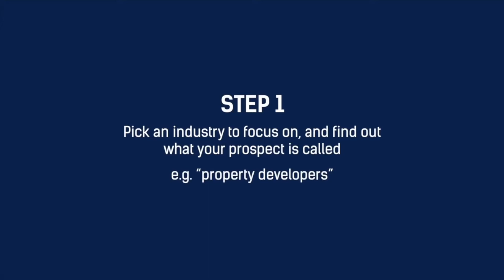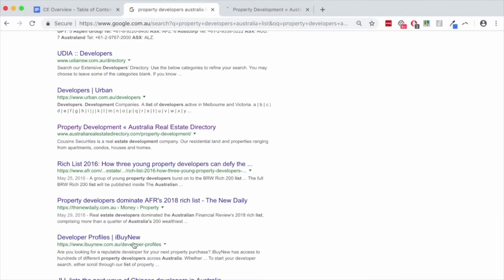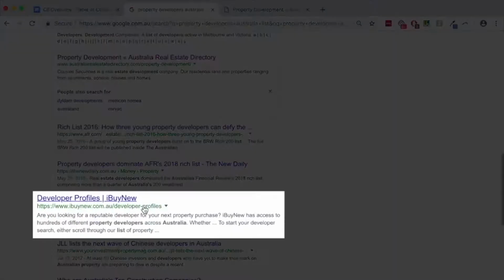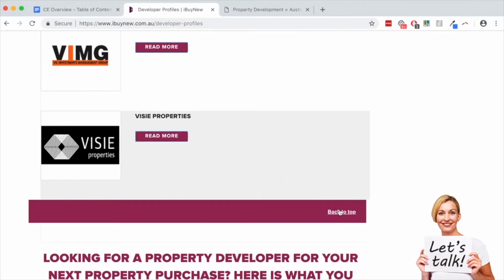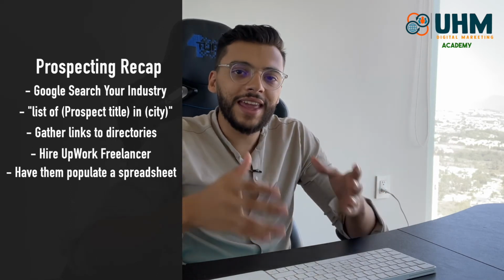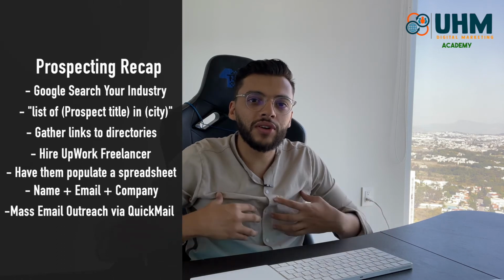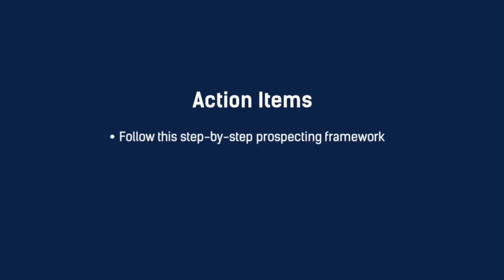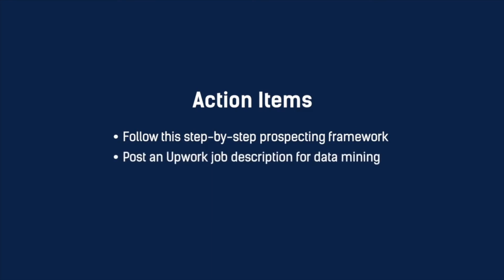Learn How To Build A List Of Client Prospects for Outreach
In this lesson I’m going to show you the step-by-step process that I’ve used countless times to build a client prospect list and collect hundreds of high-quality, warm leads that you can reach out to right away.

STEP-BY-STEP PROSPECTING FRAMEWORK

Step 1: Pick an industry to focus on, and find out what your ideal client prospect is called
​e.g. “property developers”
​Step 2: Google Search for public directories in that industry
​e.g. “list of [property developers] in [Chicago]”
​Step 3: Post a data mining job on a freelance platform
​e.g. Upwork, Feverr, Freelancer
​Step 5: Mass outreach with cold email outreach provider
​e.g. Quickmail